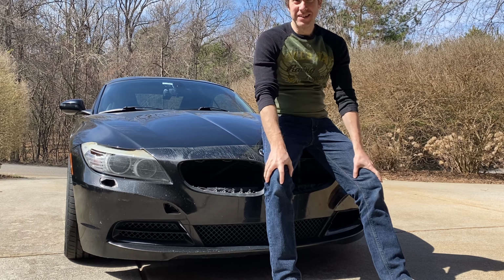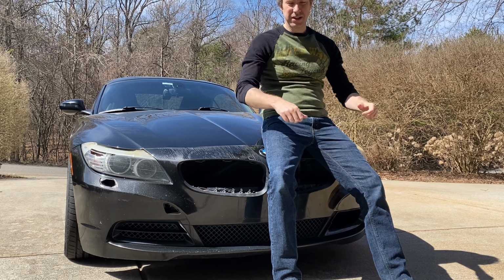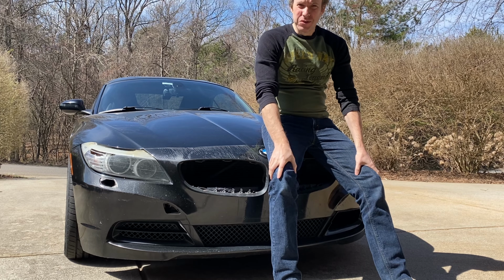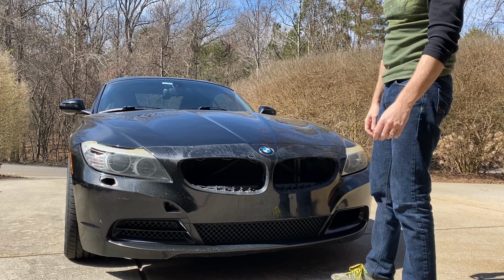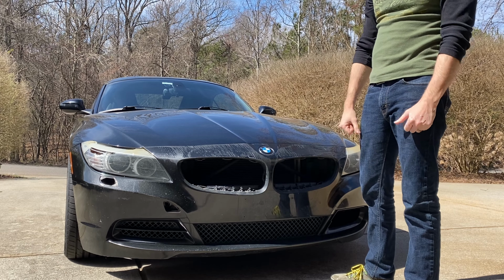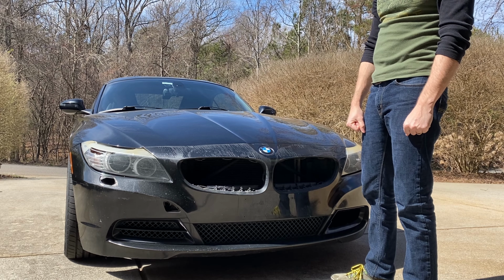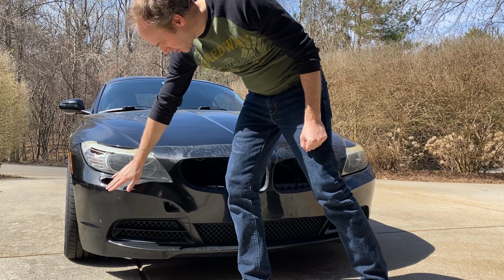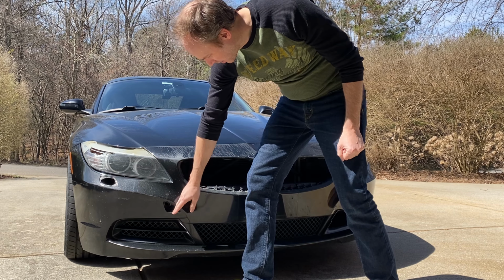BMW Z4 Smashed Update - Before and After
The e89 Z4 35i was hit by a large piece of highway debris, bummer is I was just before I was to take my wife out in it for our 20th anniversary road trip.  That left me only a couple days to fix it up to be presentable for the ride.  Good news is it came together even better than I'd hoped with new LED+HID lights and just in time with paint drying the night before.

Here are the headlight assemblies I used: